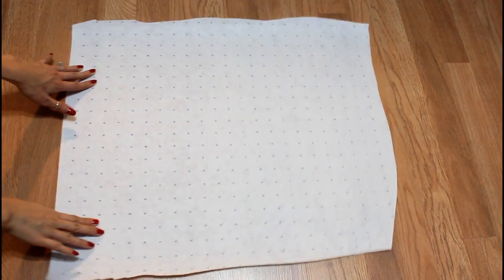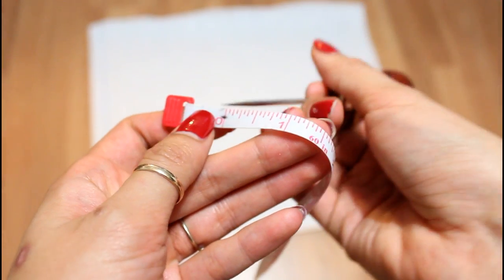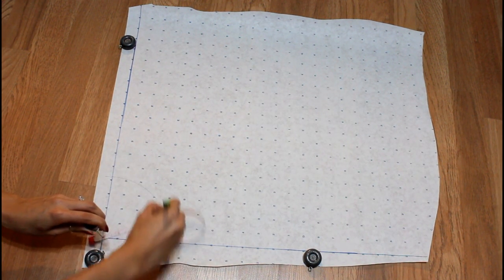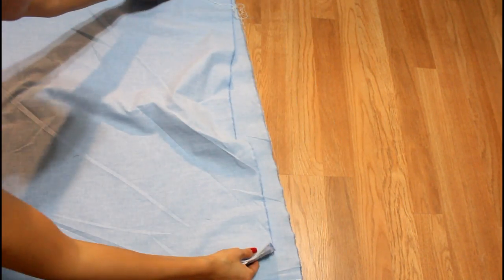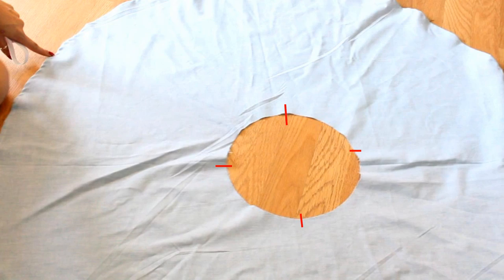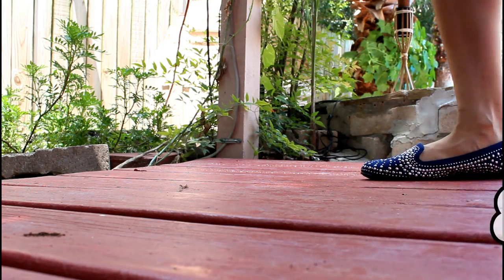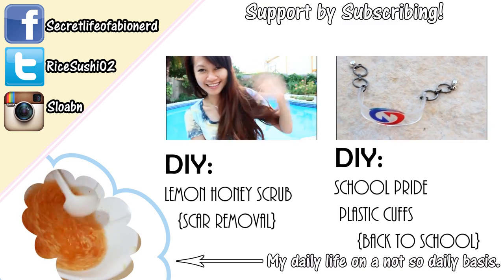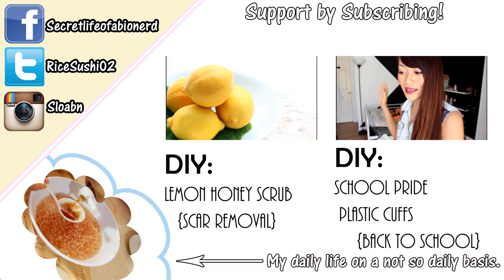♡DIY: Simple Skater Skirt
If you want a circle skirt, I say make one. Make them in satin, twill, knits, with trims or without. I know it will be so easy that you will want to make a closet full. Please share this tutorial with your friends and maybe have a circle skirt making party!

I will be at BeautyCon all weekend, so if you are in the L.A area be sure to come up and say hi!

Last Week's DIY Winners! DIYPlastic Cuffs
-ProperIntro: The Hokie Bird Mascot
-MegaPheonix95: Lady Knights Mascot

Give Away: Win a Circle Skirt Made by me (End: 8/21/2013)
You may enter both giveaways as many times as you want if you are eligible for both.

Bangle Give Away:
1) Must like my video
3) Must be 18 yo or with guardian permission
4) Opened internationally
6) Two winners will be picked at random on 8/21/2013

Yourperfectbeauty.com was created by a fellow YouTuber Daiserz89 to empower and help women with their insecurities. Think of it as a beauty Facebook! You guys, this site is full of positivity and I am so honored to have met Daisy.

Sephora Gift Cards:
1) Must like my video
3) Must be 18 yo or with guardian permission.
4) Opened to U.S only
6) You can write a review on a beauty product and be entered again!
7) Two winners will be picked and each will receive a $50 gift card to Sephora!

Send me a letter or a drawing!

K.L